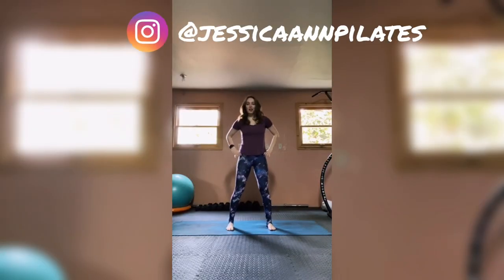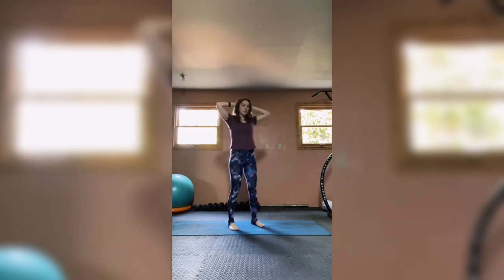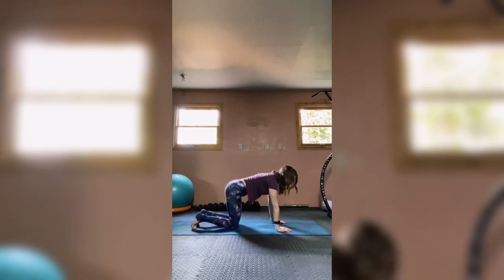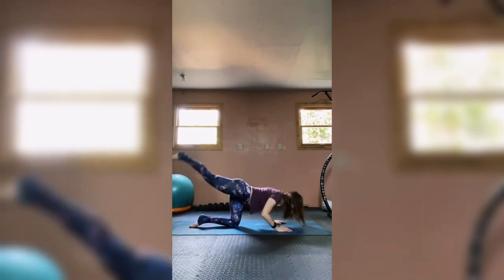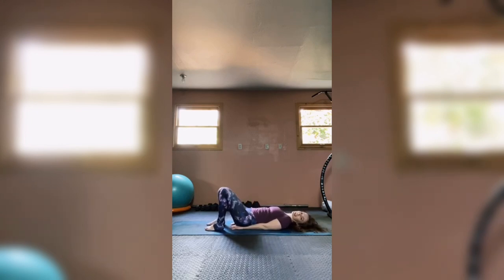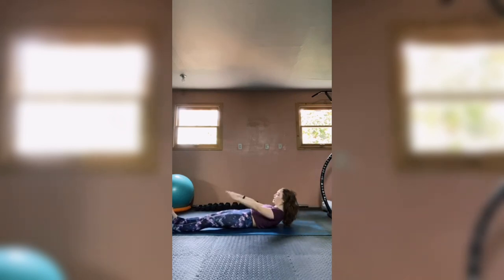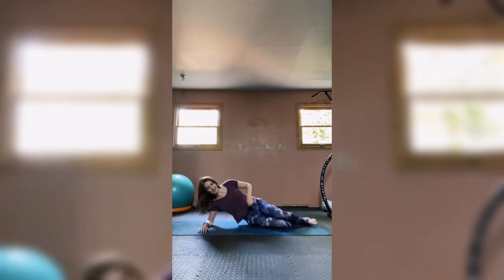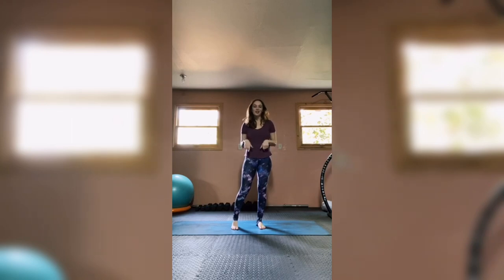30 MIN FULL BODY PILATES WORKOUT Sculpt & Strengthen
30 MIN FULL BODY PILATES WORKOUT  Sculpt & Strengthen. Join me for another mat Pilates 30 min full body workout at home, no equipment needed! Let's sculpt and lengthen with mat Pilates. Grab your mat and let's get moving!

Get my FREE Quick Workout PDF when you just need to move

New to Pilates? Try my 6-day beginner series today

* SHARE: Friends don't let friends do Pilates alone! Share this with your virtual workout buddy and take a Pilates class together!